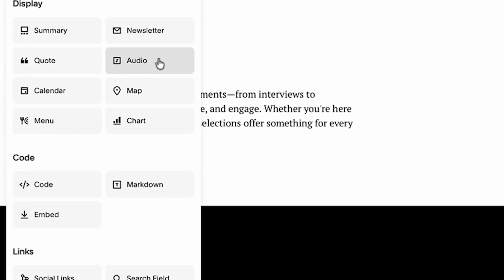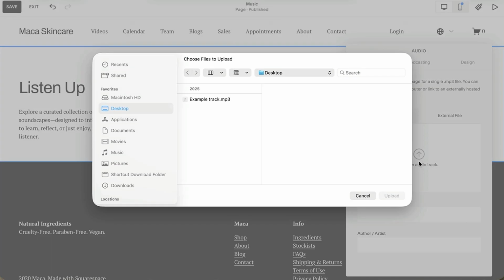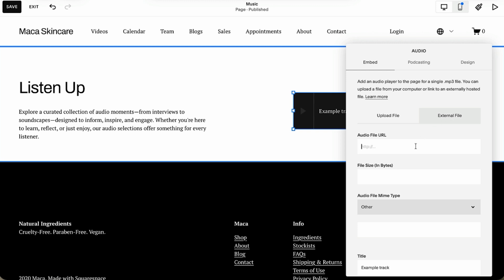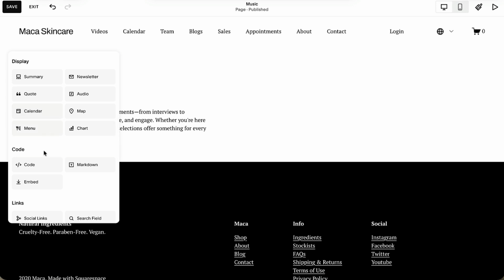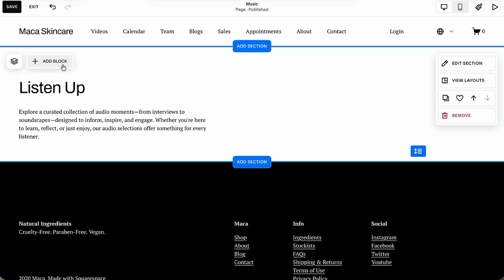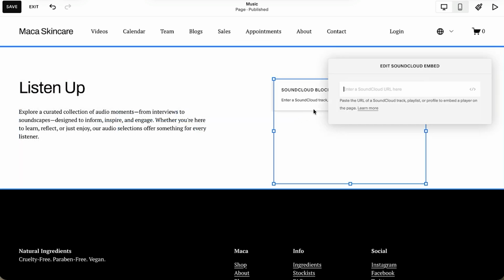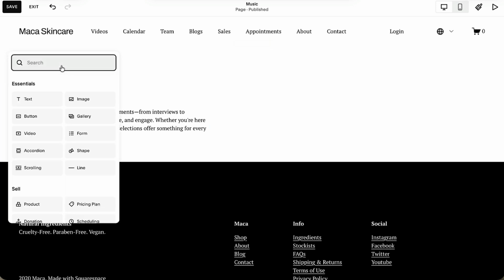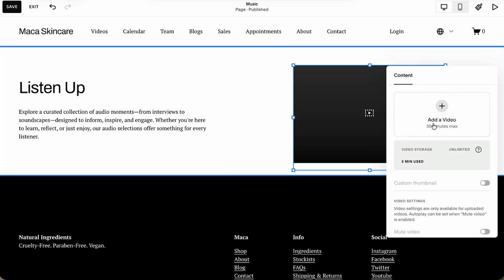Adding Music to Your Site | Squarespace 7.1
You can add music to your Squarespace site using audio blocks or embed blocks. Use this video to choose the best method for presenting your music.